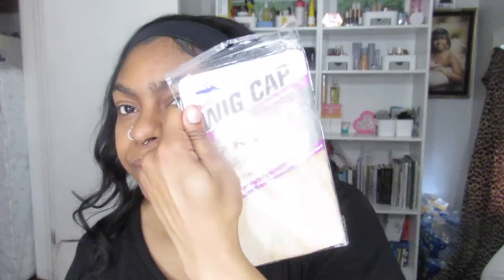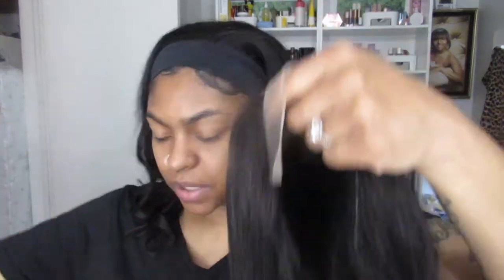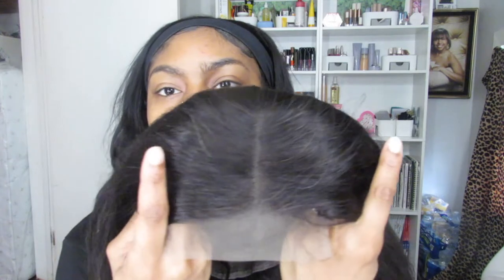PUTTIN THIS BOB RIGHT TF BACK ON 🔥🥰 UNICE WIG REVIEW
WIG DETAILS UNICE ⤵

UNice Hair 4x4 Lace Closure Wig Natural Black Human Hair Bob Wigs For Sale Affordable Short Human Hair Wigs Bettyou Series

4x4 / 150% / 10
$76.40